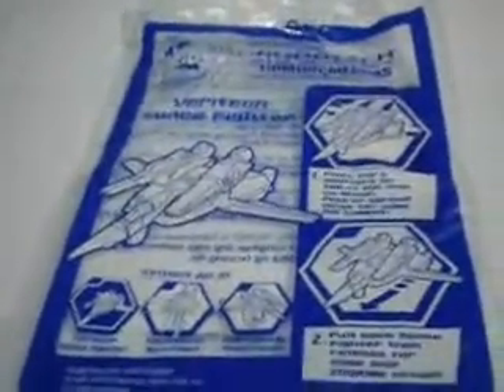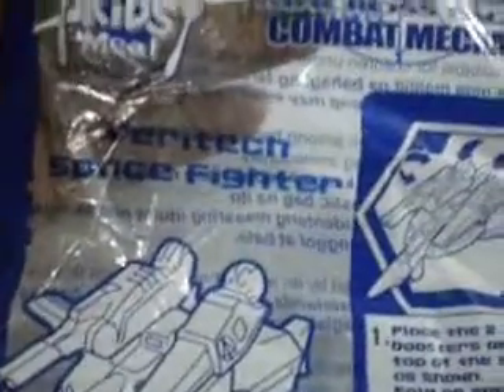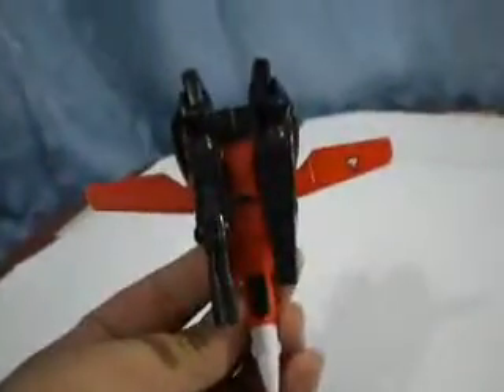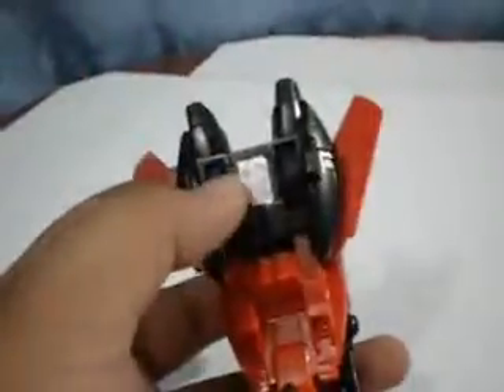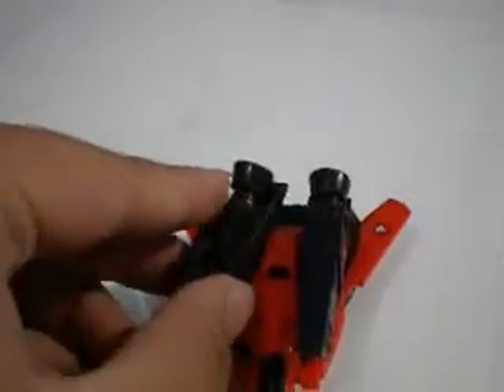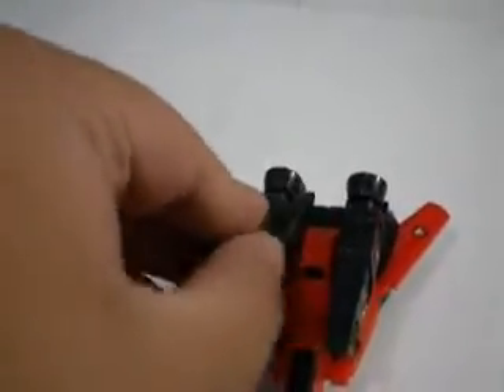Macross Jolly meal toy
I havr no idea of WTF I was saying it jiberish